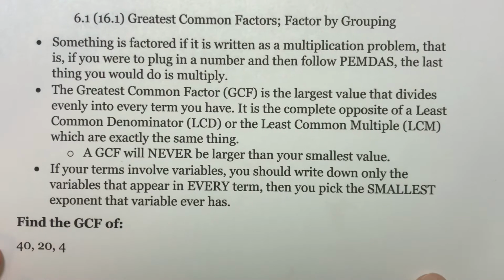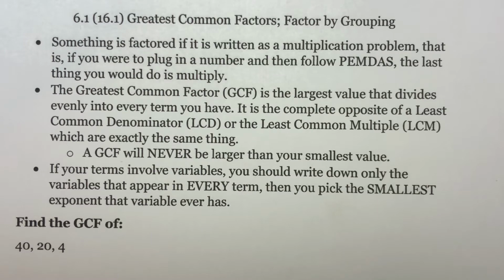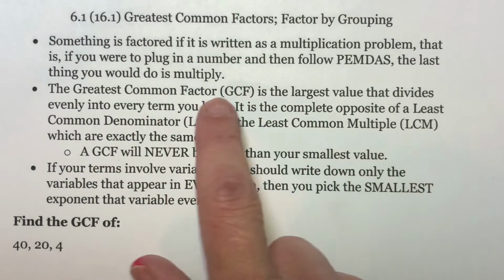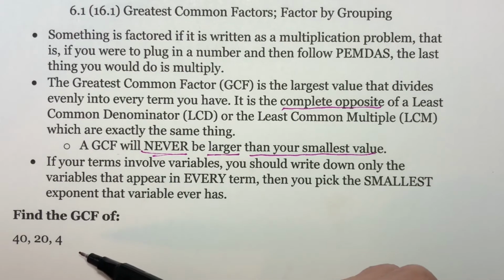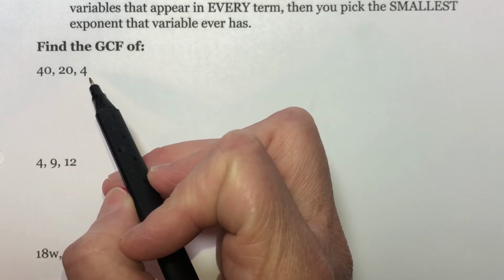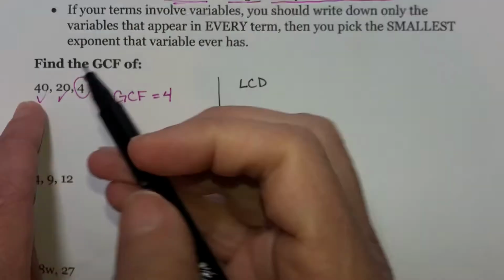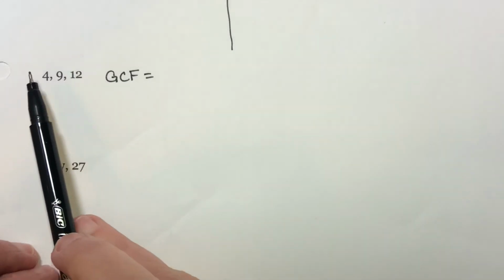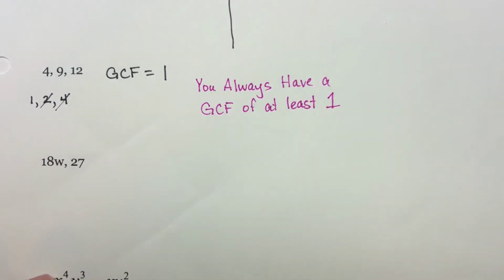Section 6.1 Greatest Common Factors; Factor by Grouping (Part 1 of 7)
GCF and factor by grouping.